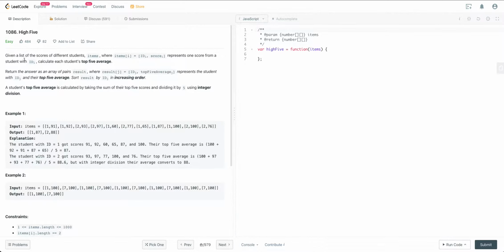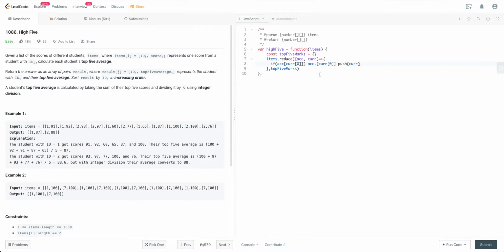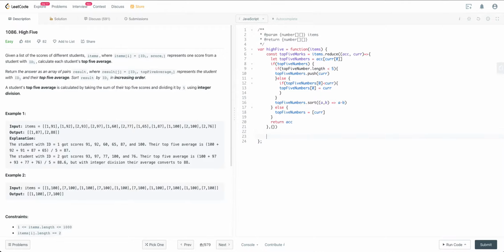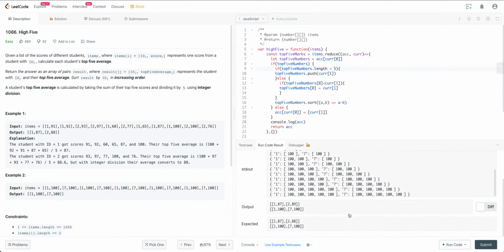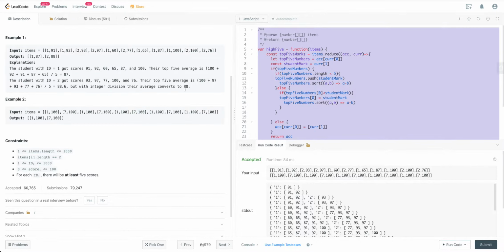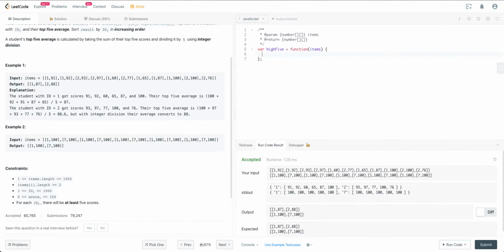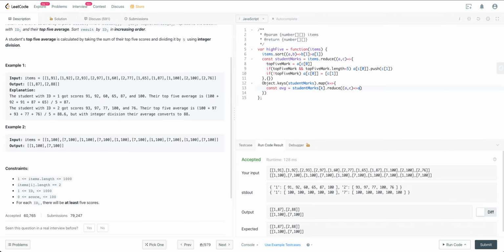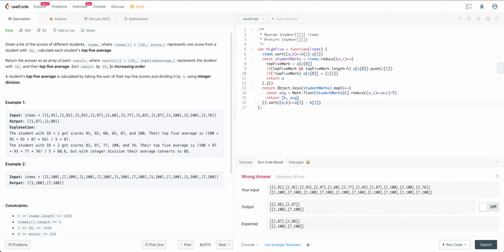LC 1086. High Five | Getting better at DSA